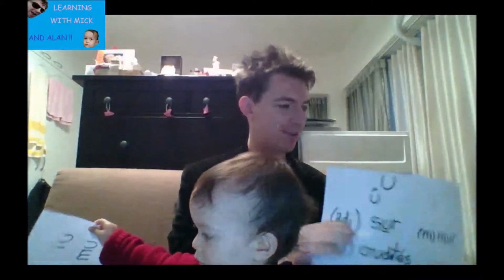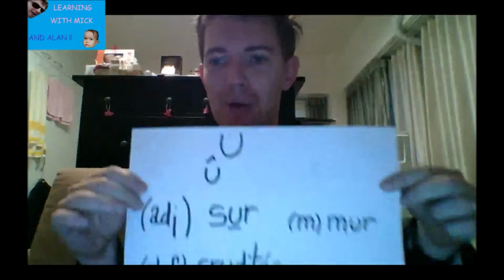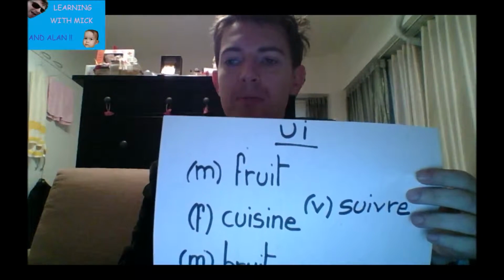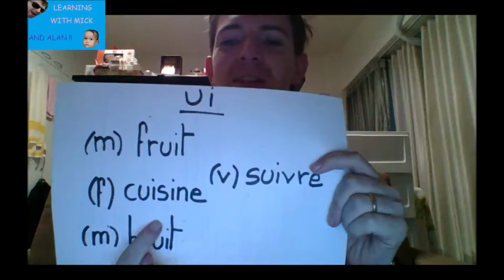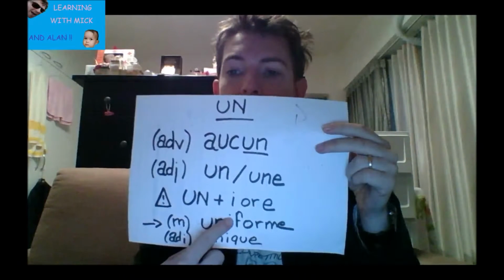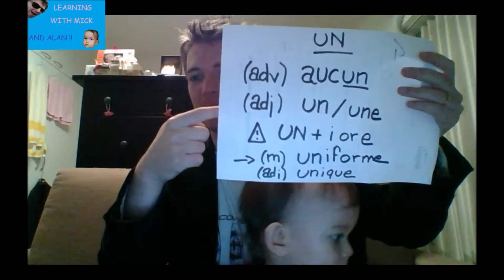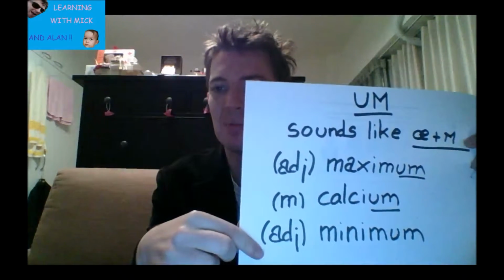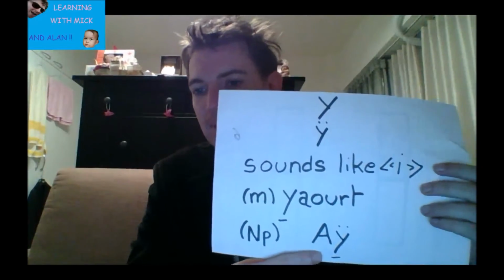Learning French with Mick S01E05 How to pronounce U and Y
We finally finsish with the Frenh vowels!